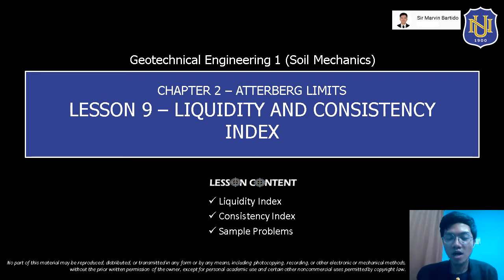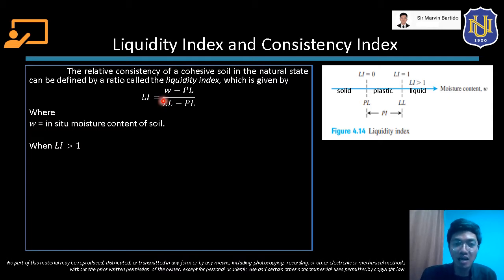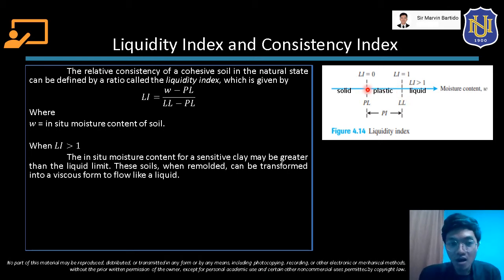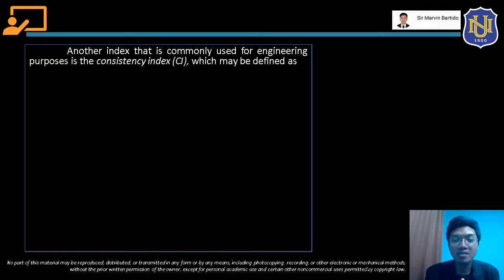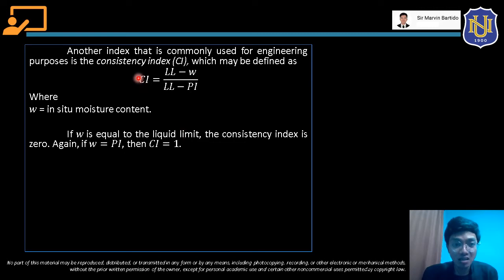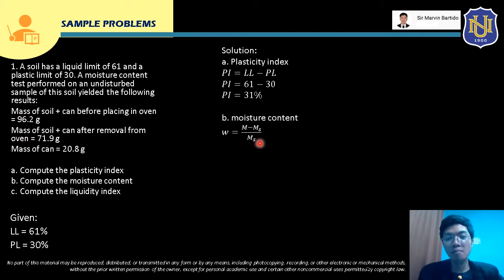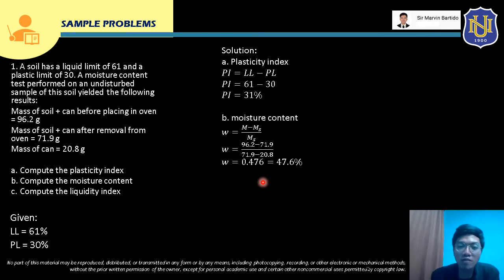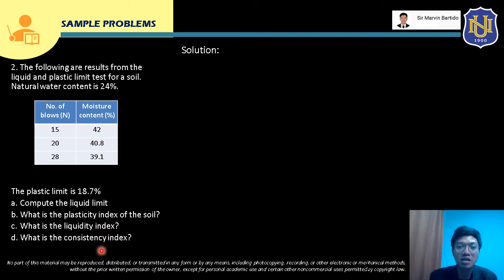Geotechnical Eng'g 1 (Soil Mechanics) - Liquidity and Consistency Index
Lesson Content:
- Liquidity and Consistency Index
- Sample Problems

Chapter 2 - Atterberg Limits